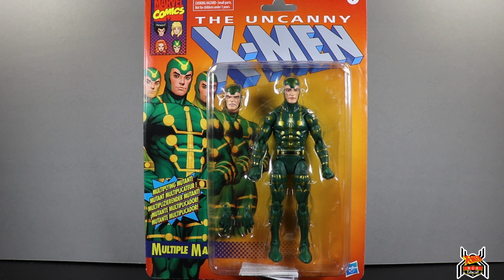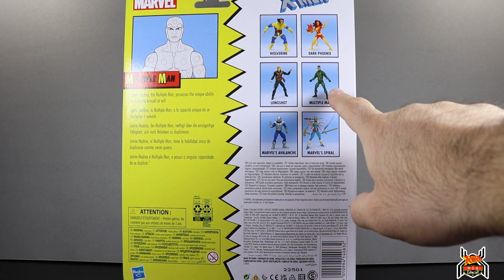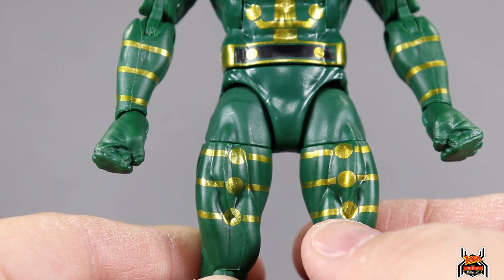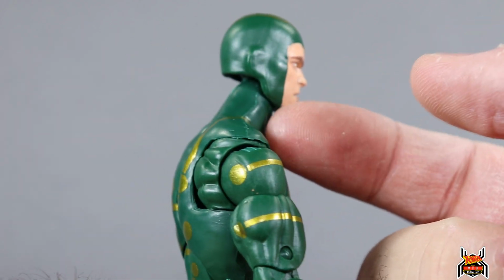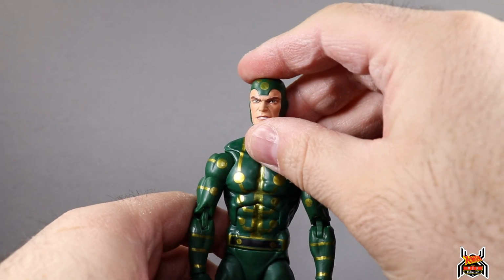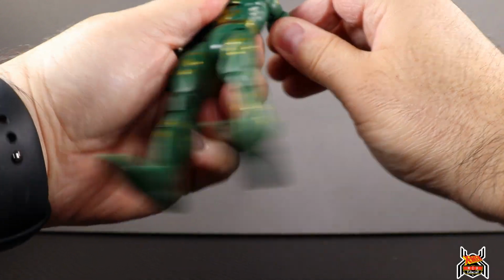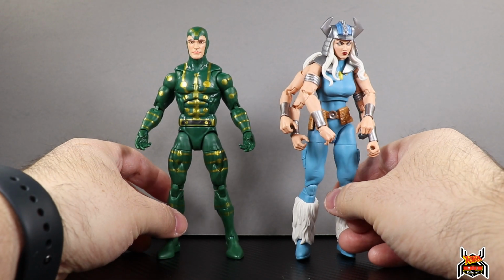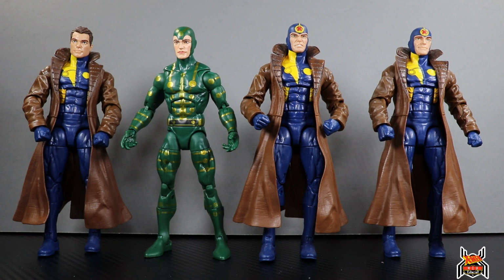Marvel Legends Retro X-Men MULTIPLE MAN Jamie Madrox Vintage Card Figure Review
Deluxe
Retro X-Men Wave 2
MULTIPLE MAN